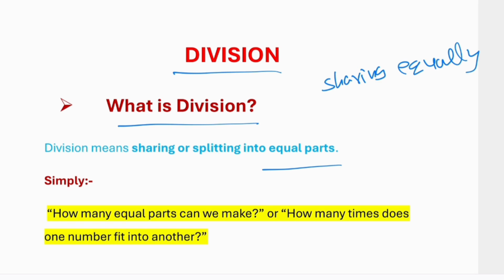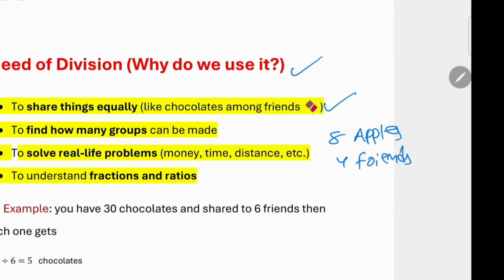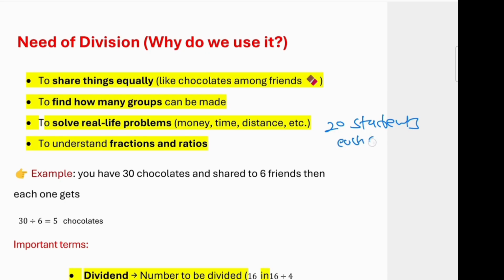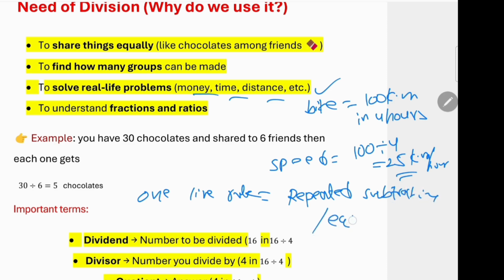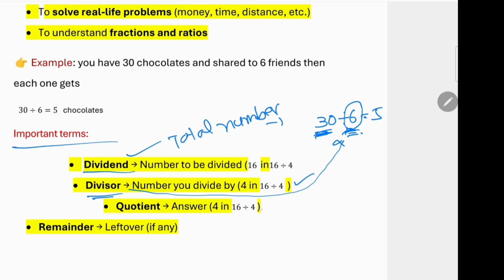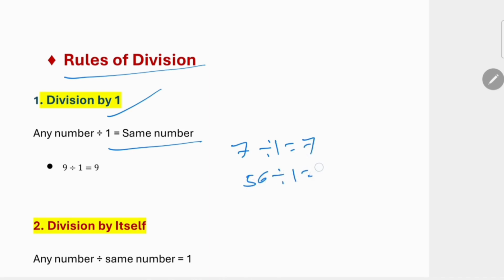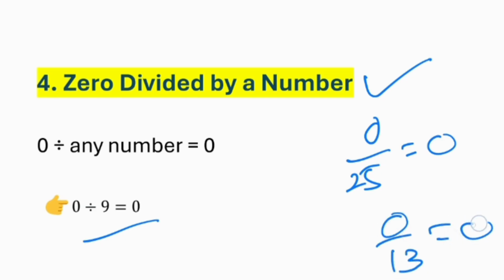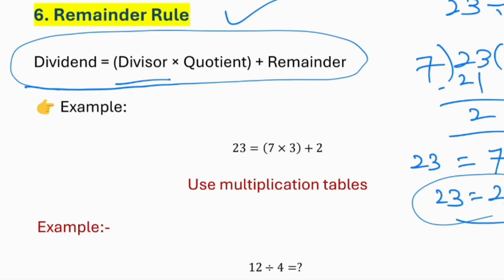Struggling With Division? Try This EASY Method! 🔥-Fundamentals of Mathematics-English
Master Division from the basics! ➗ In this Fundamentals of Mathematics – Lesson 4, learn division step by step with simple explanations, easy methods, examples, and practice questions.
This beginner-friendly Maths lesson is designed to make Division easy and help you build strong mathematical fundamentals. Learn the concept clearly, improve your calculation skills, and gain confidence in solving division problems.
📌 In this lesson, you will learn:
Understanding the basic concept of Division
Division step by step
Simple Division examples
Easy methods for solving Division problems
Practice questions
Common Division mistakes
How to improve calculation skills
Building strong Maths fundamentals
🎓 Fundamentals of Mathematics Course
Lesson 1: Introduction to Numbers Sets
Lesson 2: Subtraction
Lesson 3: Multiplication
Lesson 4: Division
This course is designed to help beginners build their Maths fundamentals step by step, starting from the basics.